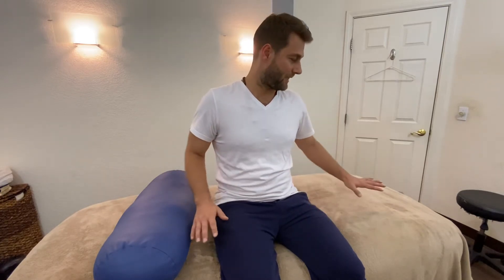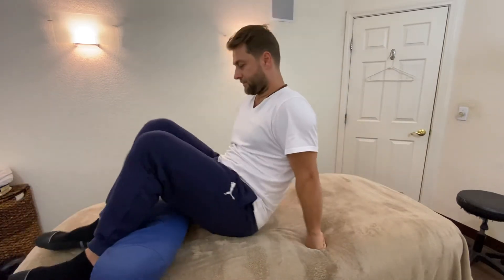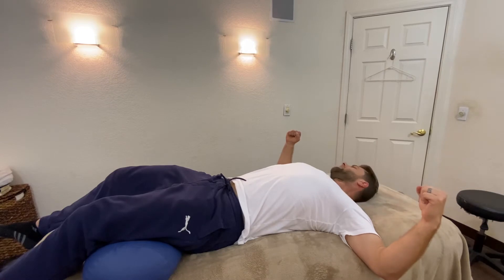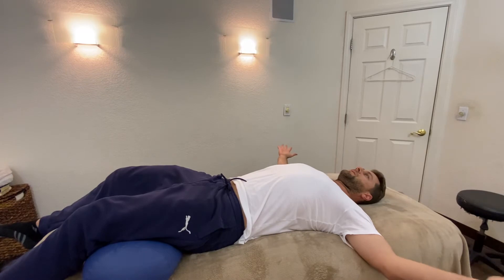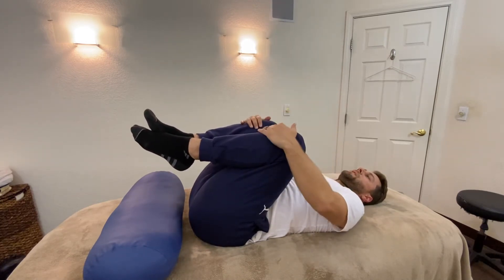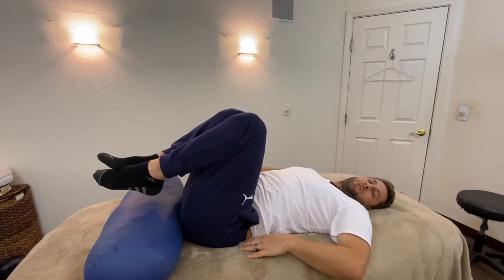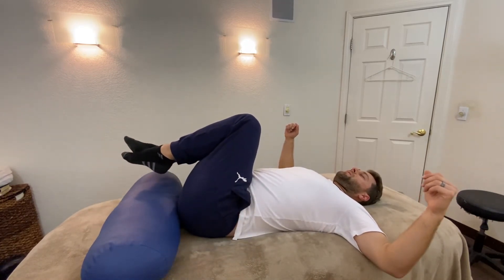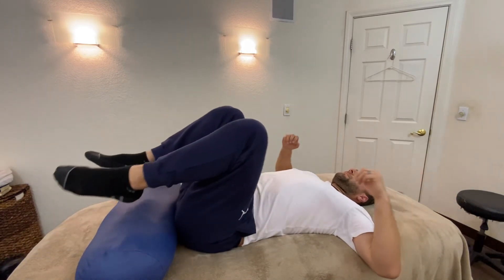Daily healthing 1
Move, breathe and think: daily healthing #1

It’s a 3 part video:

1. Breathing meditation
2. Movement of the lower back and neck and shoulders
3. Stoic mindset: how you react is the key.

You can also become my patron and donate on my paypal

Looking forward to seeing healthier and healthier everyday!